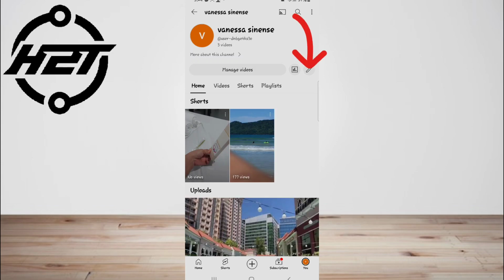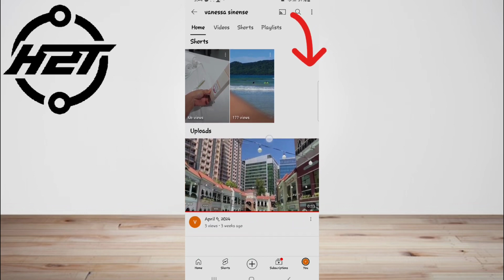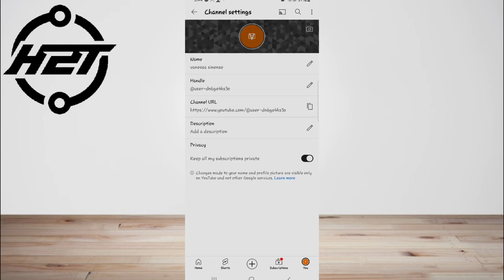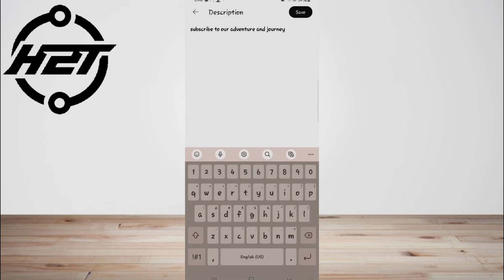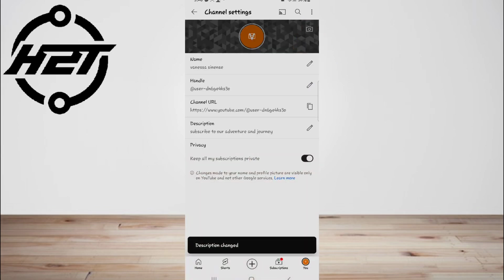How To Change YouTube Channel Description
In This Tutorial, "How To Change YouTube Channel Description".  We will show you how to change your YouTube channel description! Updating your channel description is important for letting viewers know what your channel is all about. We’ll guide you through the steps to edit your channel description using both the YouTube mobile app and desktop site. After watching this  "How To Change YouTube Channel Description" tutorial, you’ll be able to easily change your YouTube channel description and attract more viewers to your content.